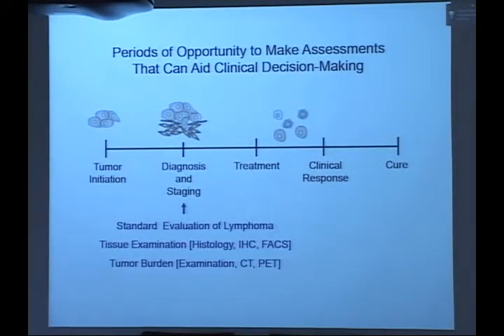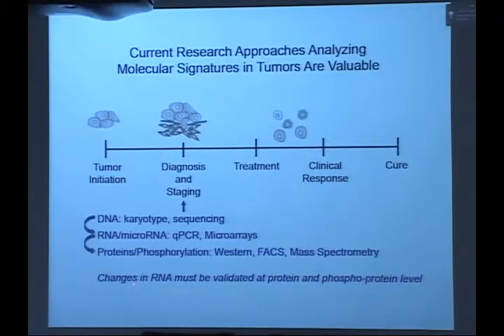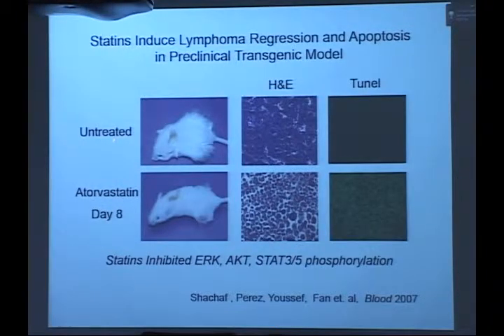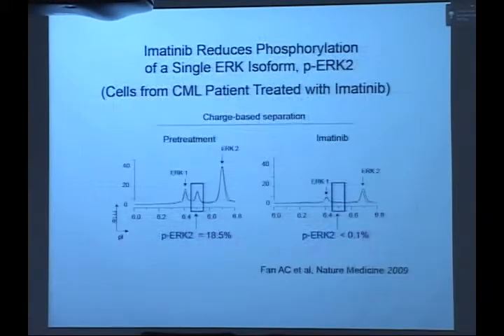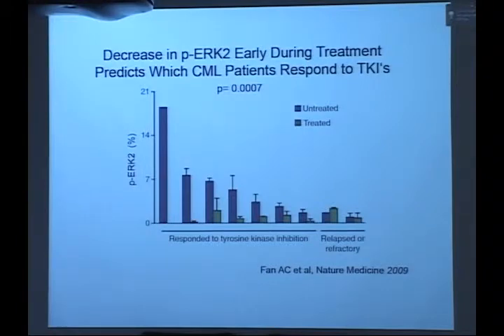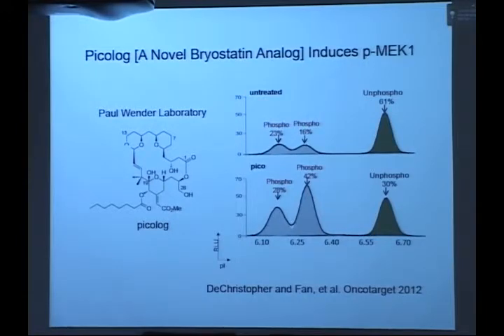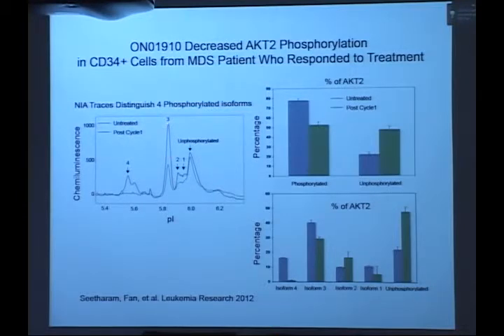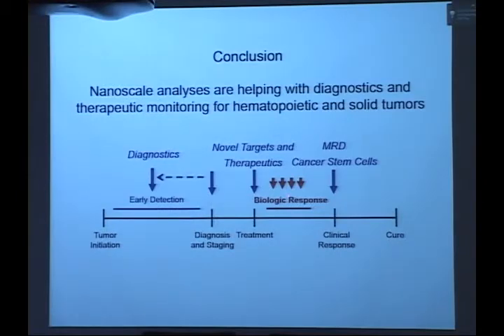14 Day3T4 Fan